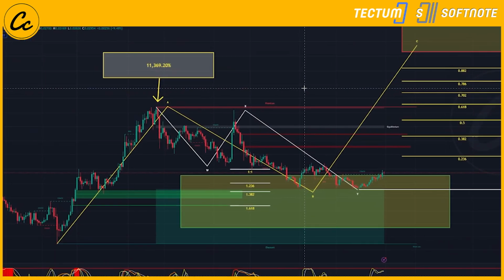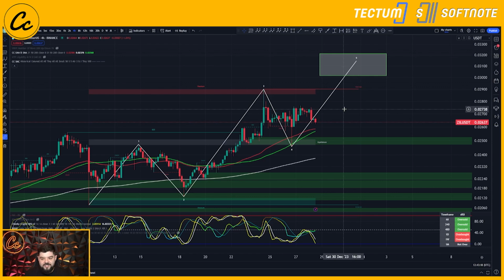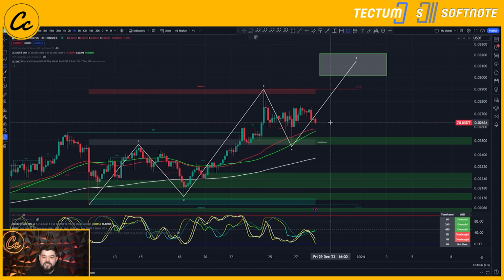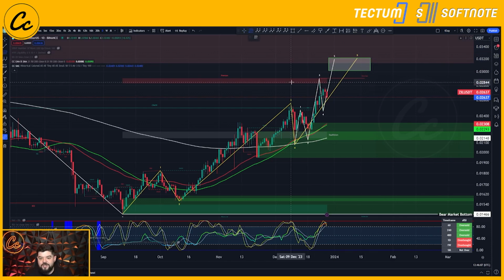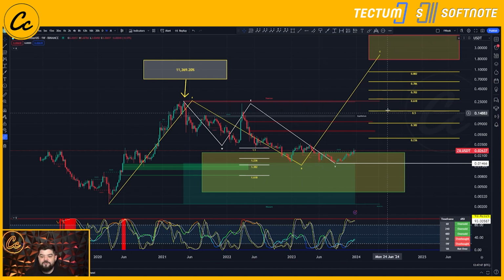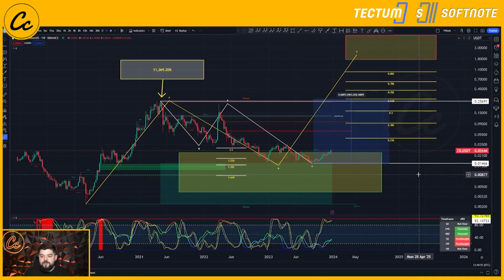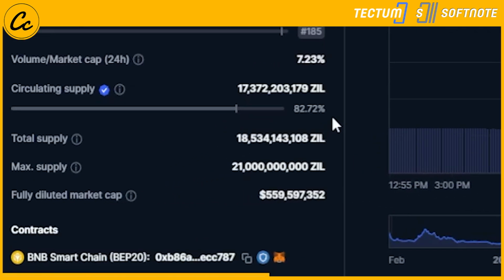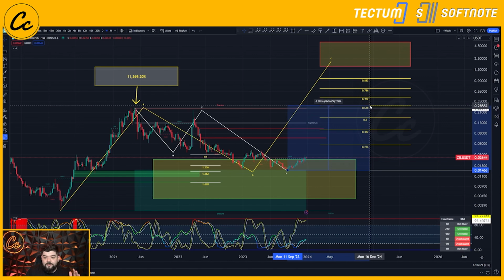Crypto Video Updates